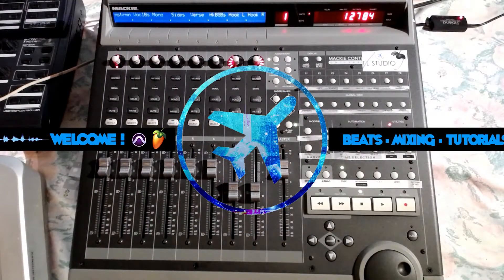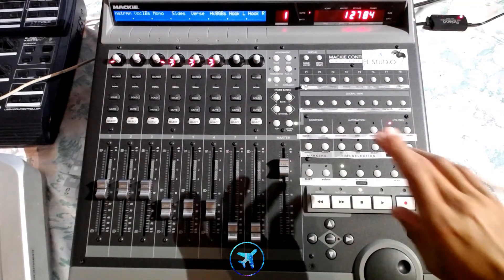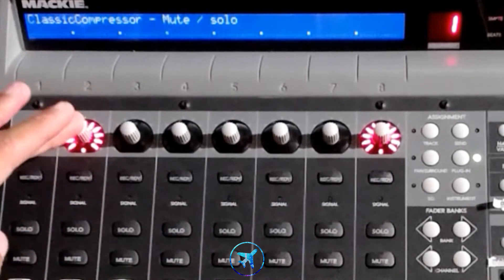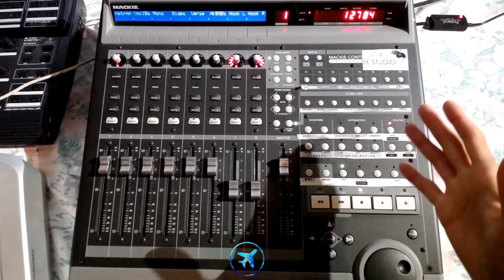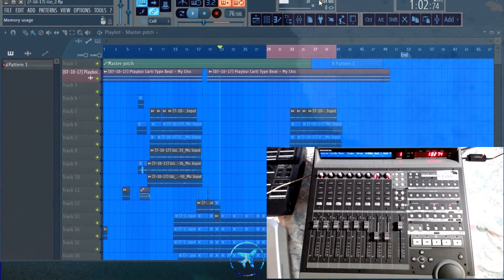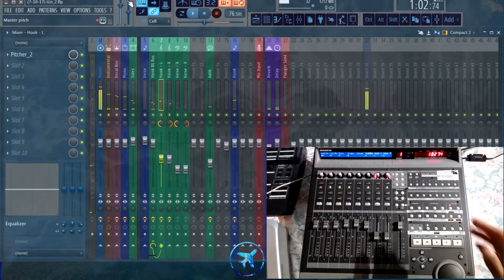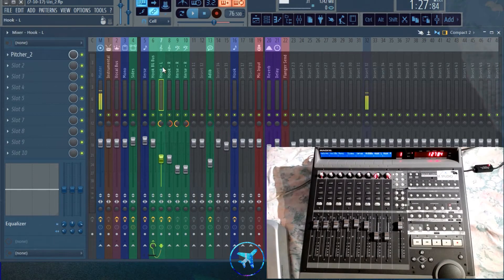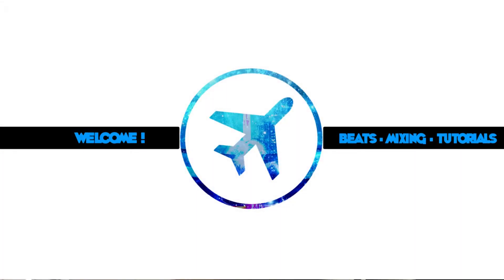Mackie Control Universal In FL Studio 12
Quick video on what I think about using a control surface in FL Studio.  If you're a fan of faders, this is it right here. Might even make life a lil easier.

From what I understand, this is the second version of Mackie's Control Universal. The first Edition was only for Logic. So ahead of it's time and glad to see it working in FL Studio 12.